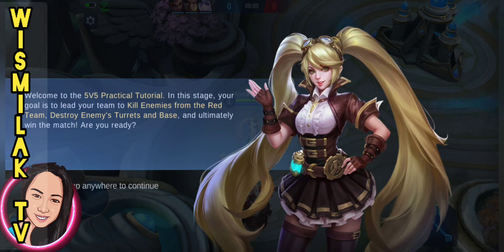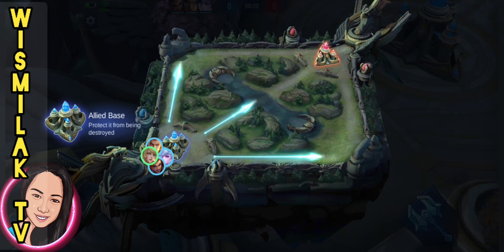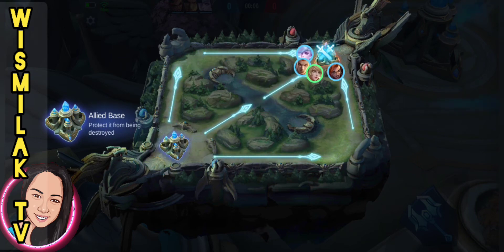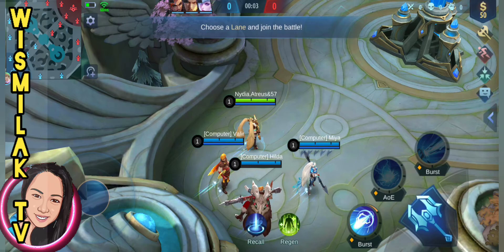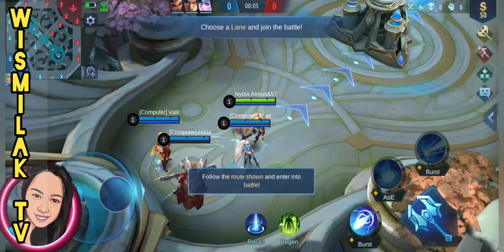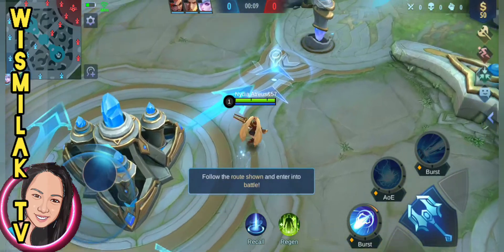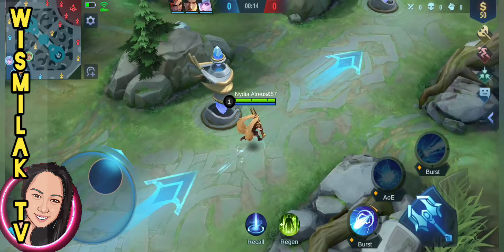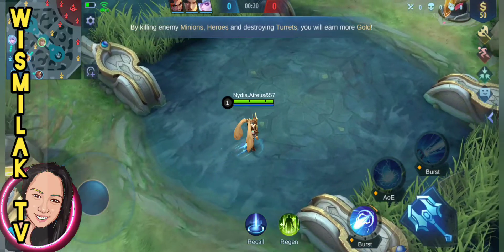THROW BACK IN mobilelegends mlbb MY FIRST HERO